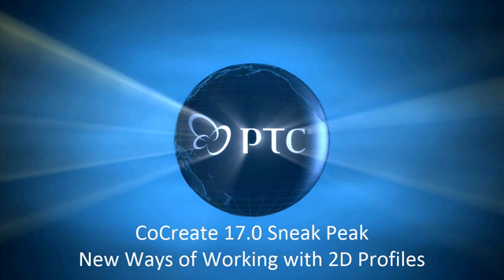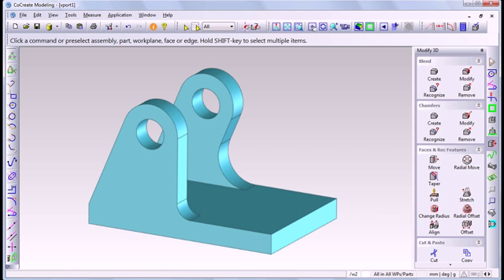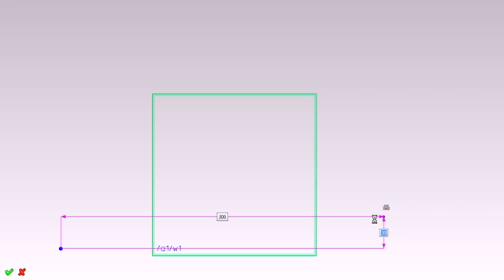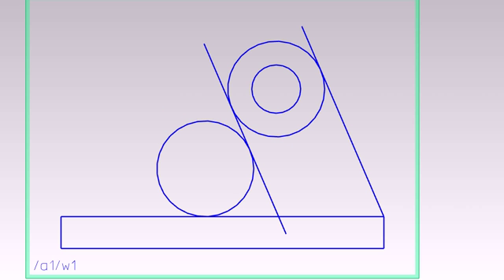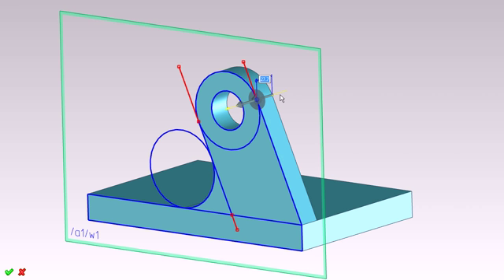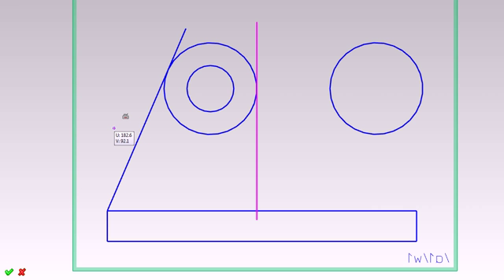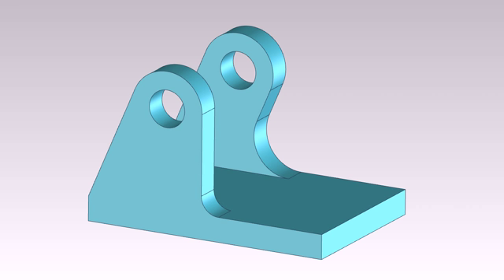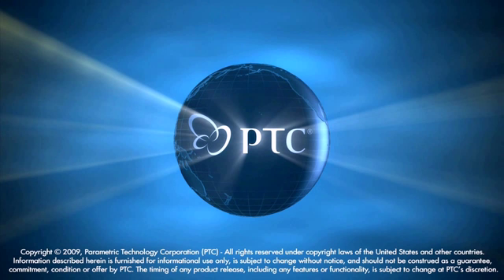CoCreate 17.0 Sneak Peek: Working with 2D Profiles - PTC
New interaction tools, based on the 2D Copilot, are one of the most important additions you'll see when working with 2D profiles using CoCreate 17.0. You'll dramatically cut mouse travel and picks with new local intelligent 2D options.